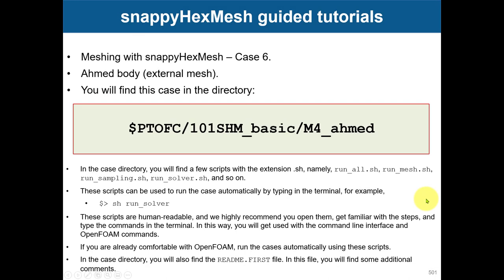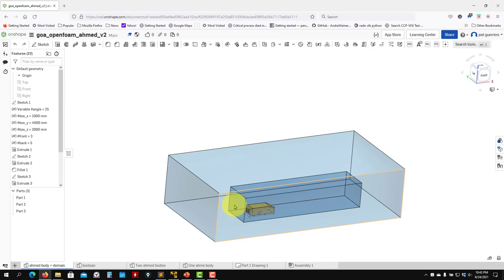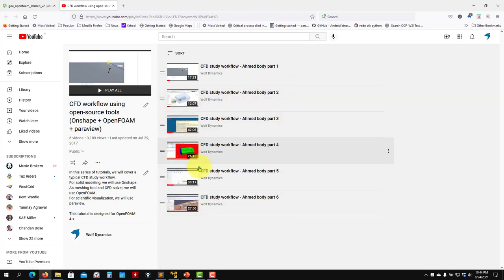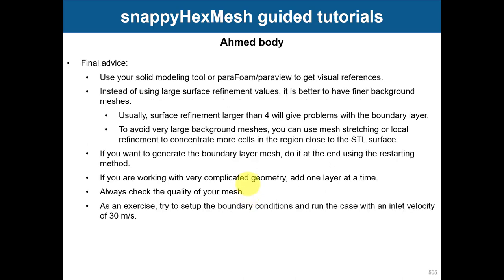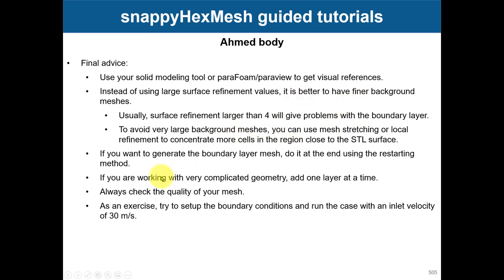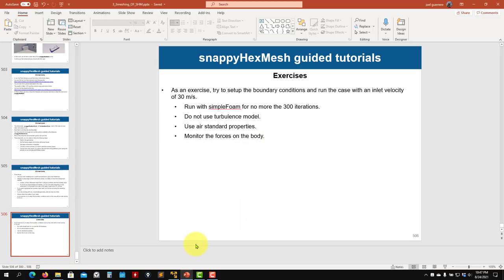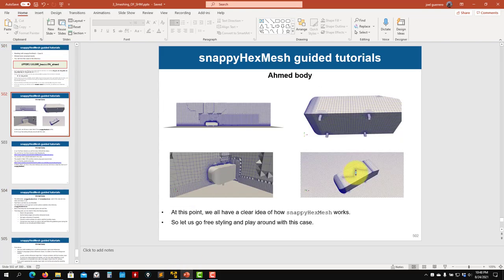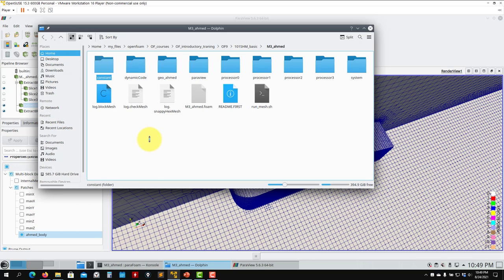3.11 Module 3 | Meshing in OpenFOAM | snappyHexMesh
3.11 Module 3 - Meshing in OpenFOAM

SnappyHexMesh 101
Tutorial 3 - The ahmed body
More on meshing - Advanced meshing concepts